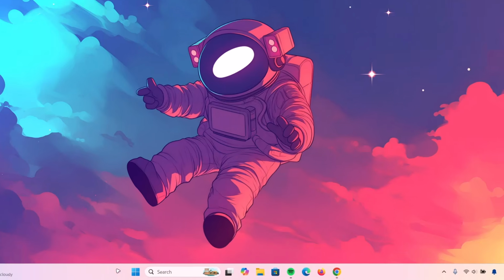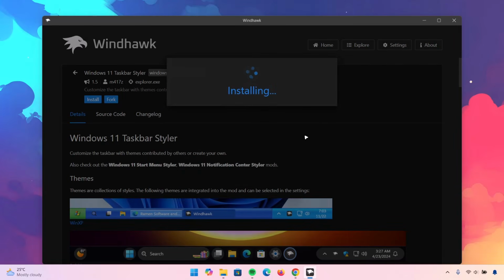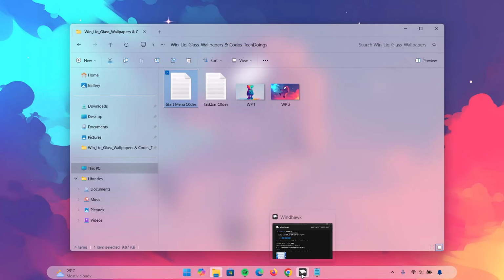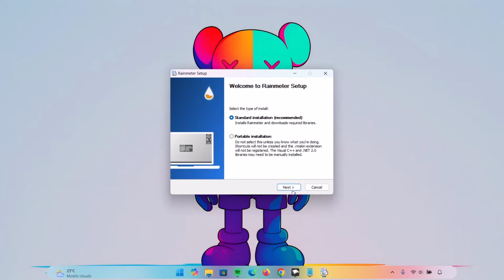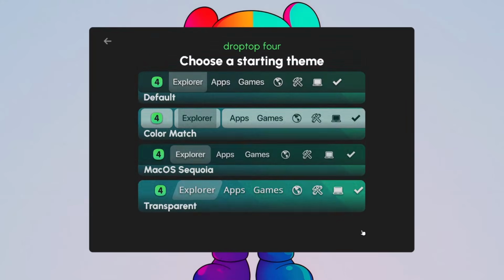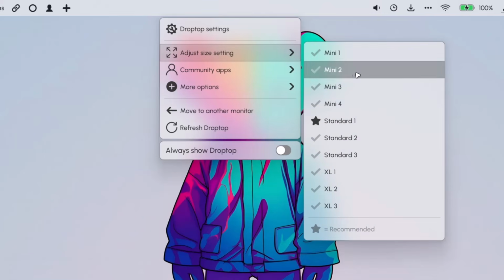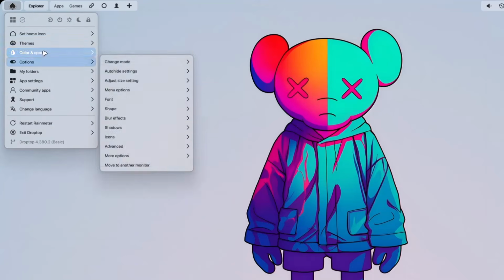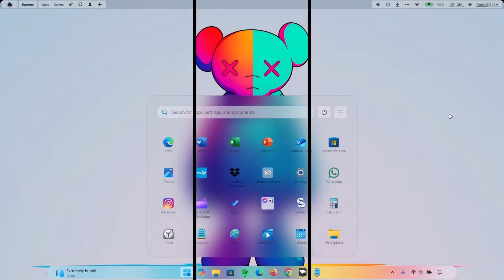Get Liquid Glass On Windows 11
In this video, I’ll show you how to bring a stunning macOS-style blur effect to your Windows 11 interface from the Start Menu to the Taskbar and Notification Center. Follow along to give your desktop a smooth, modern "liquid glass" look!

🔥Got questions? Drop them in the comments below!
➡️Required Links:
Windhawk: